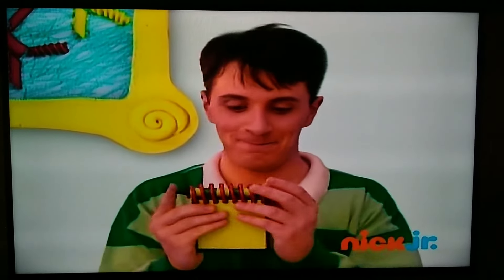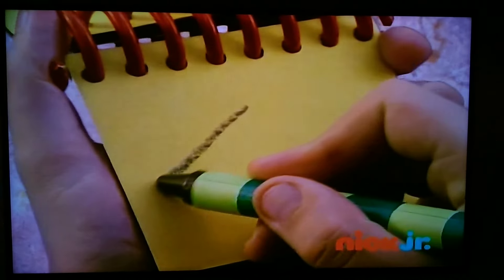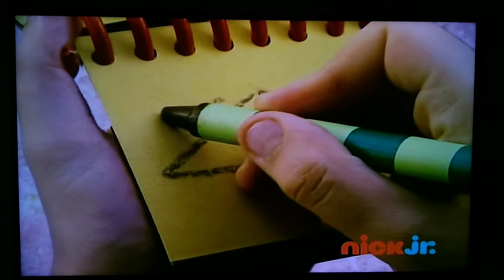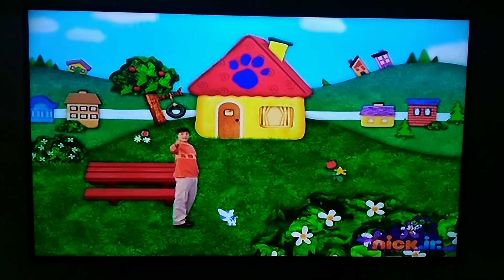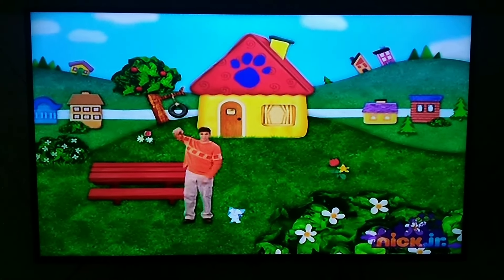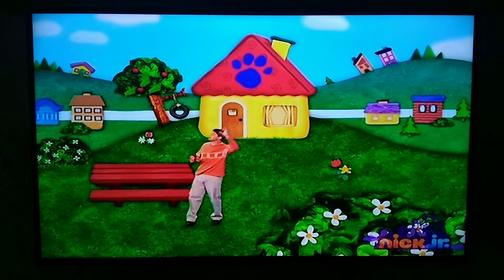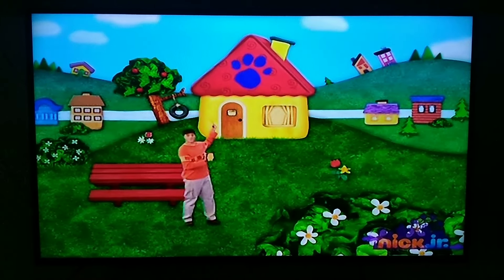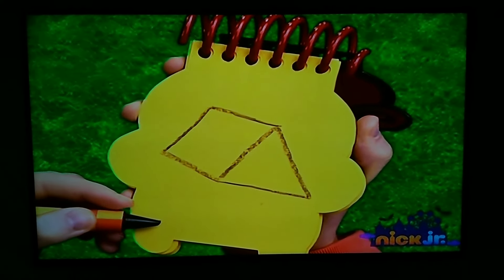Blue's Clues - Drawing A Roof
Come give the push